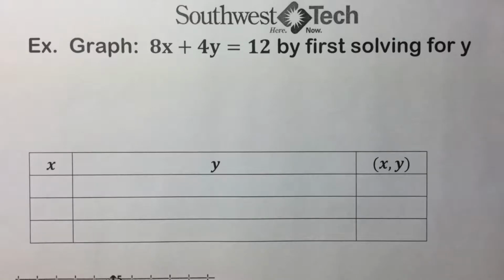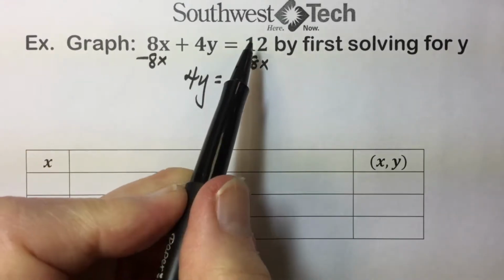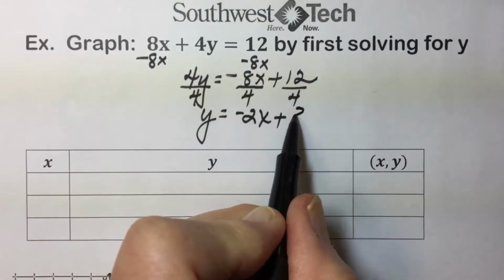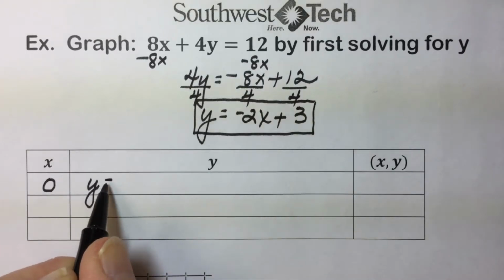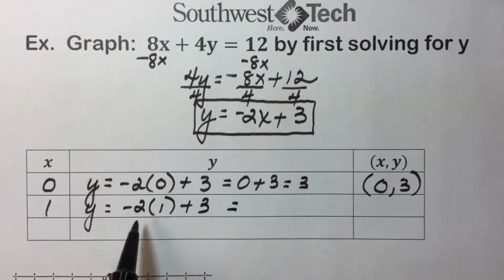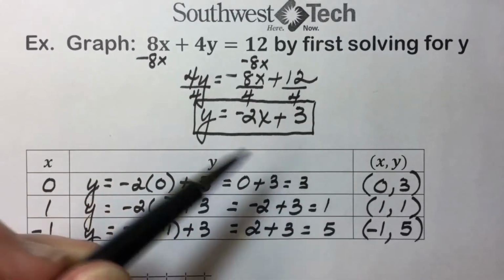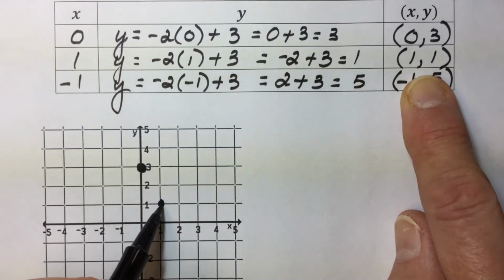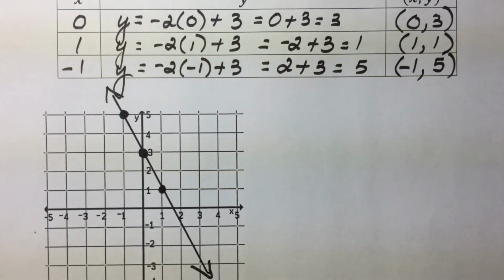Graph linear equations by finding points (ordered pairs), part 2 – Elementary Algebra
Learn how to graph linear equations by finding points (ordered pairs).  Part 2 of 2.